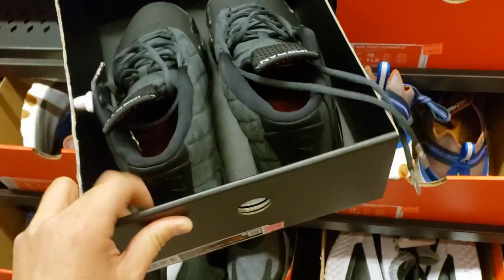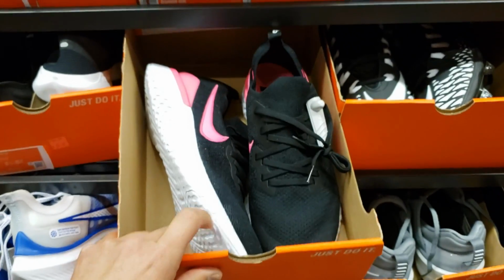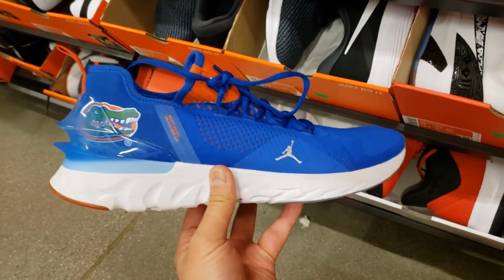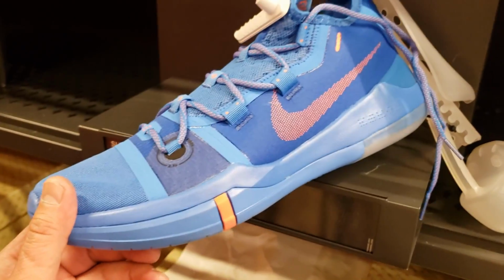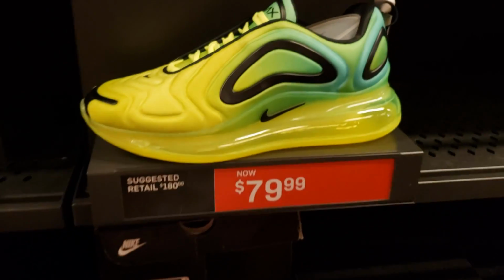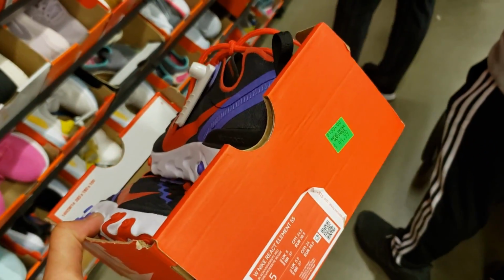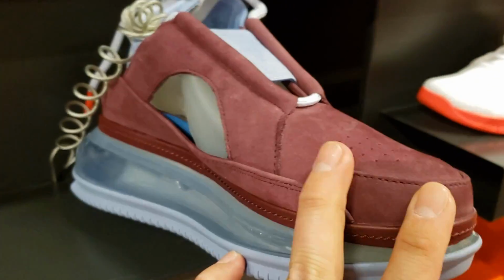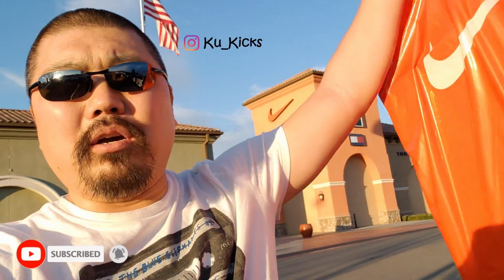More Crazy Unexpected Finds @ Nike Outlet! [Bakersfield]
This was the most unexpected find of the year so far. Kobes at the Nike Outlet? Really?! They actually had two different kinds. Wow. You gotta check out this video.

I make sure I post all of the hottest deals on Instagram so you all have a chance at picking up the heat that I find. I posted these Kobe deals and have posted other deals as well.

I have almost over 200 from prior trips to the outlets, retail stores as well as discount stores to look for steals, deals and flips. I also have some sneaker reviews as well. Most of you know how often I try to upload new content for you all.